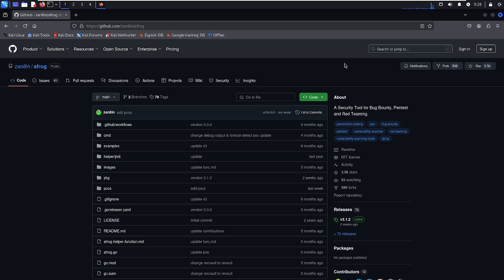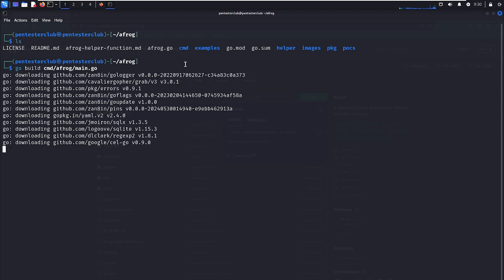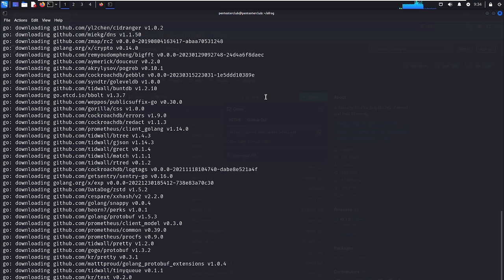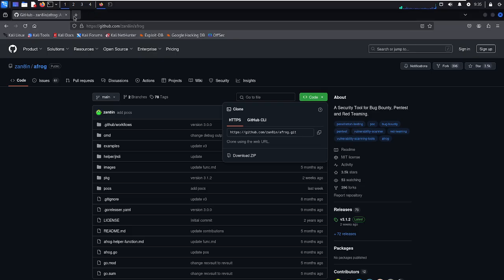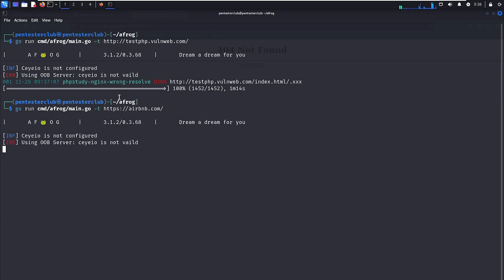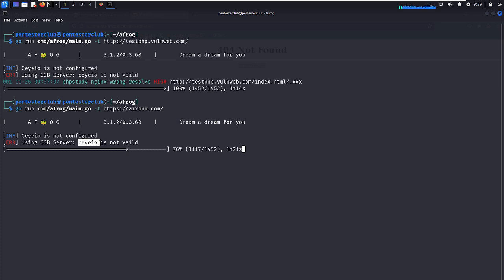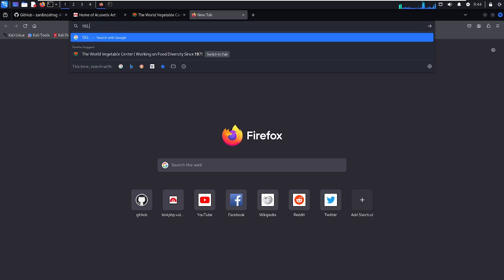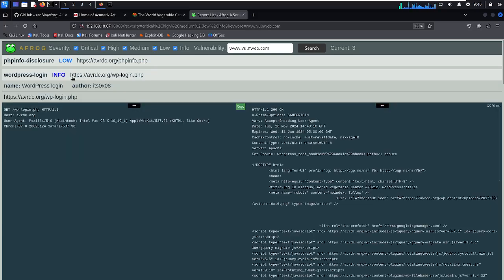Afrog: The Ultimate Security Tool for Bug Bounty, Pentesting, & Red Teaming!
🔒 Afrog: Your Go-To Tool for Bug Bounty, Pentesting, and Red Teaming!

In this video, we dive deep into Afrog, a cutting-edge security tool designed to streamline bug bounty hunting, penetration testing, and red team operations. 🚀

🔑 What You'll Learn:

How Afrog enhances vulnerability scanning and exploitation.
Key features that make it a must-have for ethical hackers.
Step-by-step usage tips for both beginners and experts.
Whether you're a seasoned professional or just starting out in cybersecurity, Afrog can transform the way you approach security assessments. Learn how to uncover hidden vulnerabilities, improve your workflow, and stay ahead in the game! 💻💡